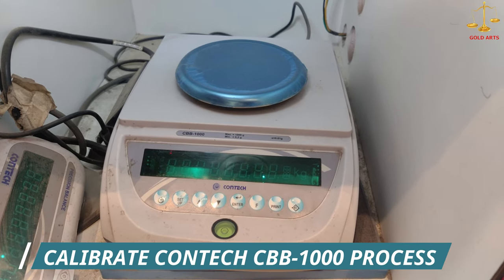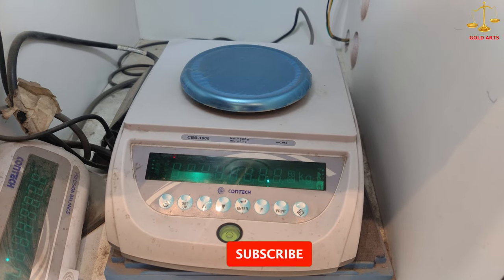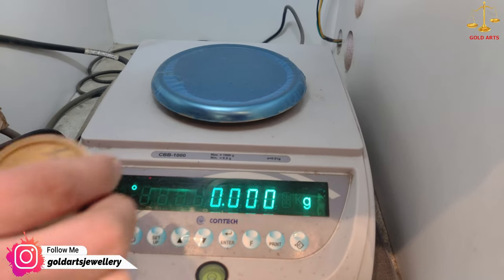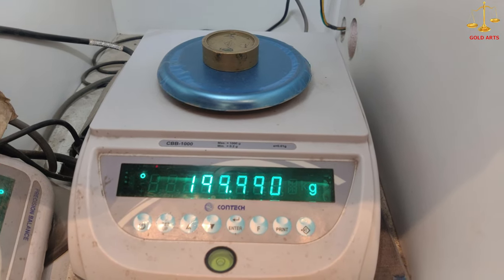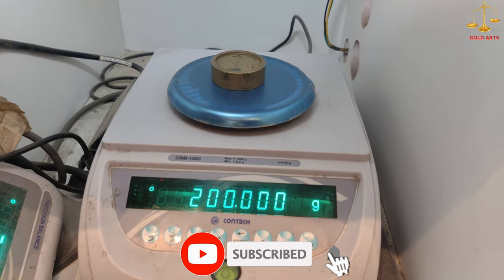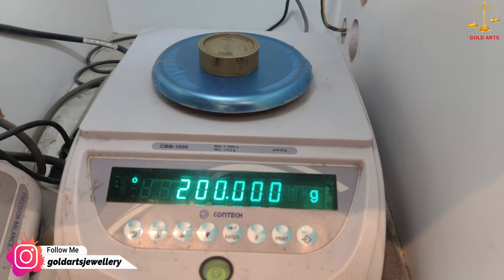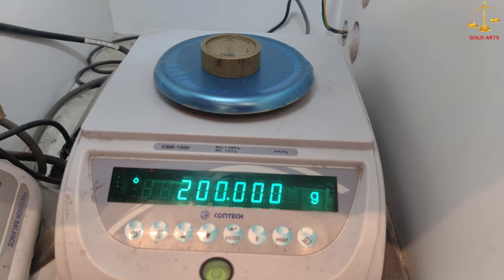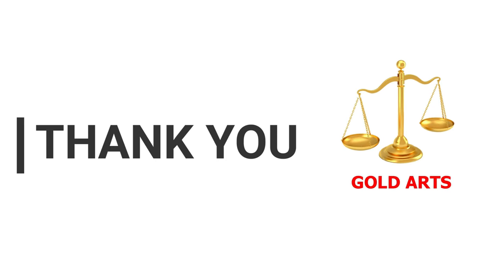Calibrate Contech CBB - 1000 Process Weighing Machine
This video shows caliberation process of Contech Gold Weigh Machine CBB 1000 model. The process is very simple . Follow the simple steps and it will be done .